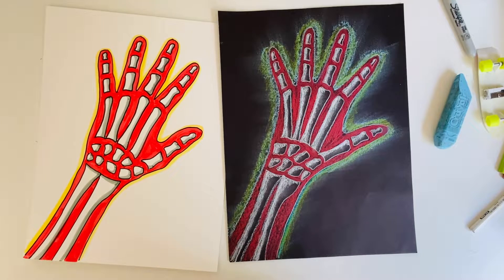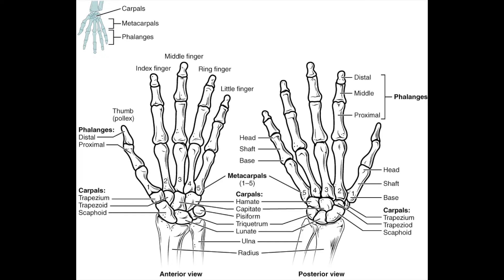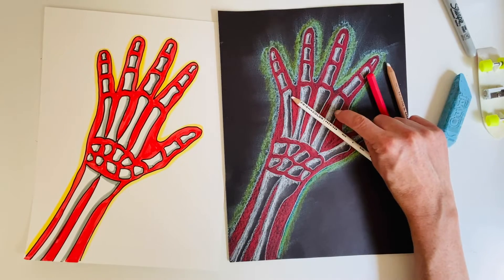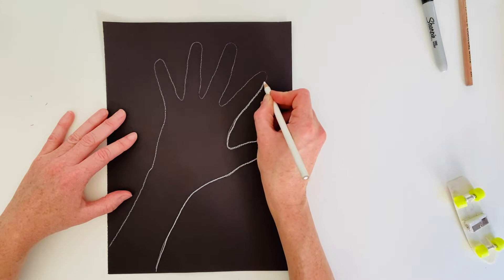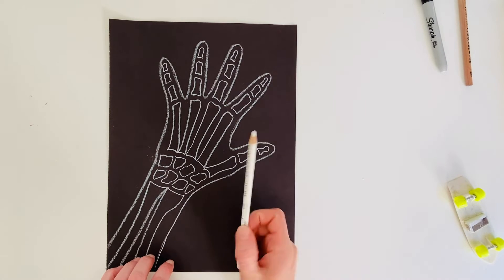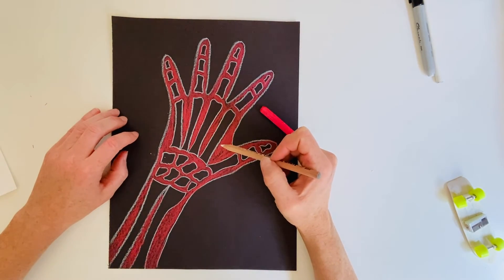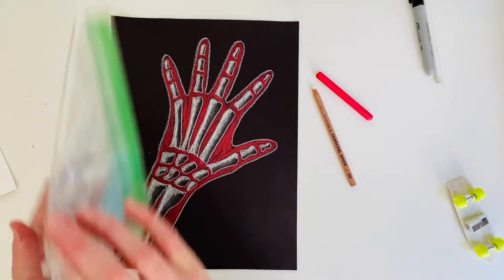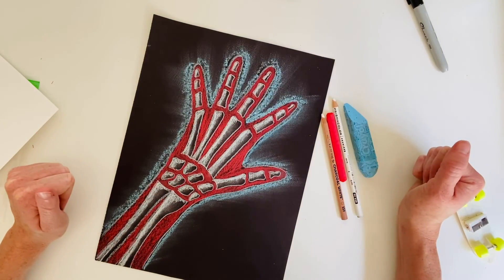How to Draw the Bones of the Hand for Kids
This STEM art lesson connects to anatomy by teaching kids how to draw the bones of the hand. Students will also be introduced to artists who focused on bones in their art. Basic supplies include paper and pencil. Music is Apollo by Patrick Patrikios
Images are all found on Wikimedia Commons
Attributions are as follows:
Leonardo da Vinci, Public domain, via Wikimedia Commons
Paul Cézanne, Public domain, via Wikimedia Commons
OpenStax College, via Wikimedia Commons
Nevit Dilmen, via Wikimedia Commons